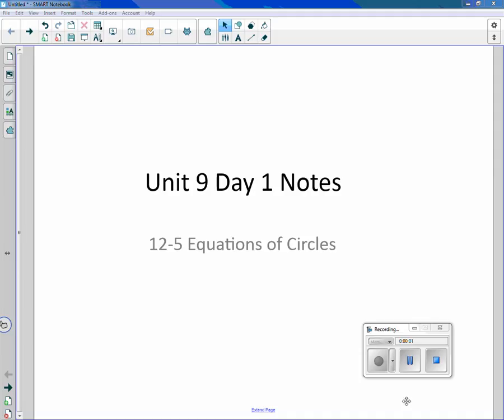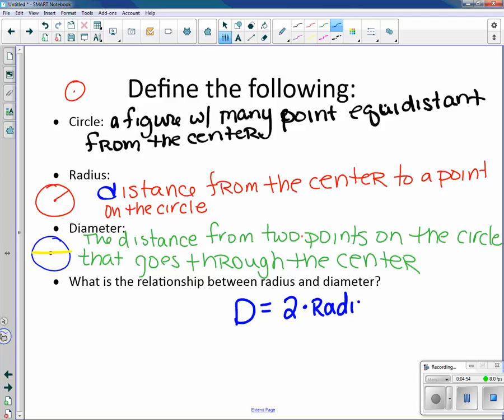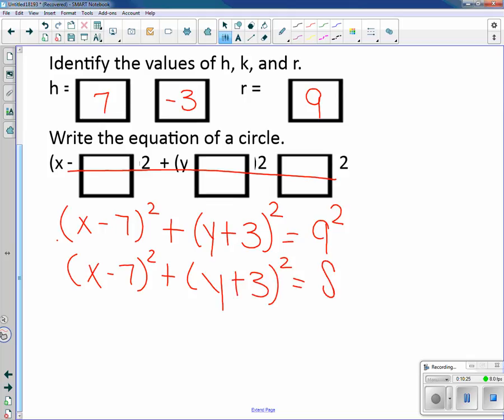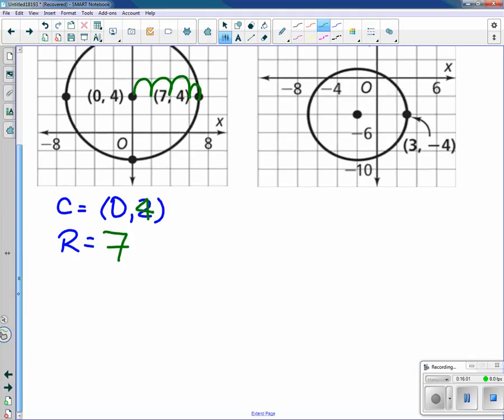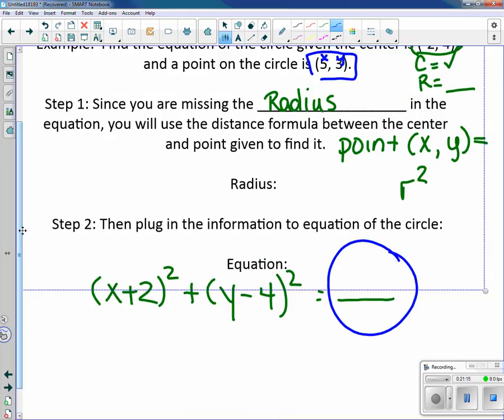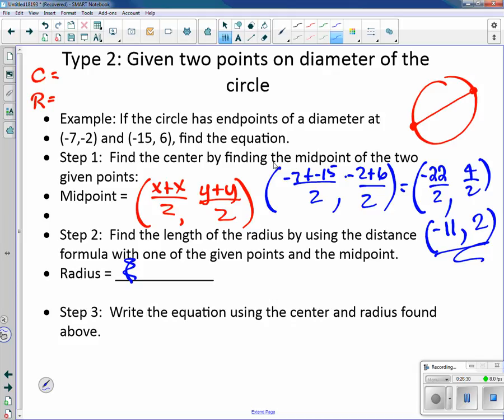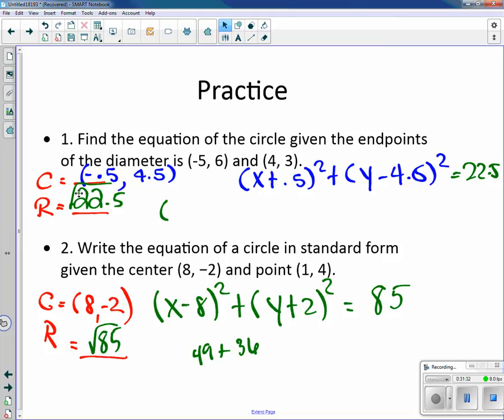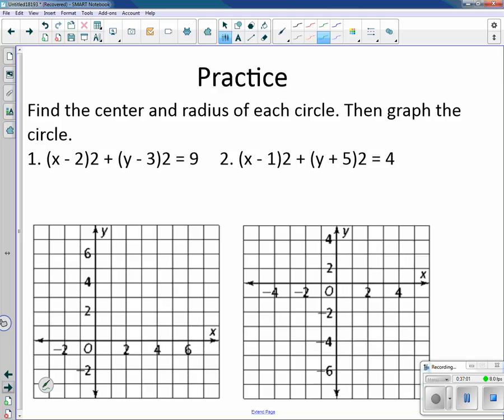equation of circles